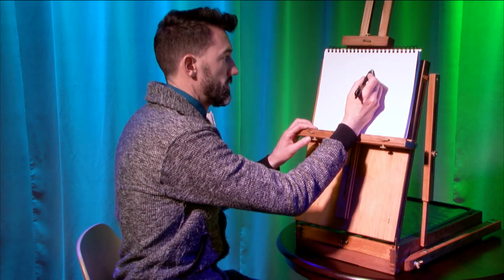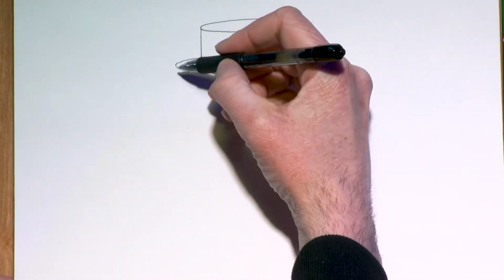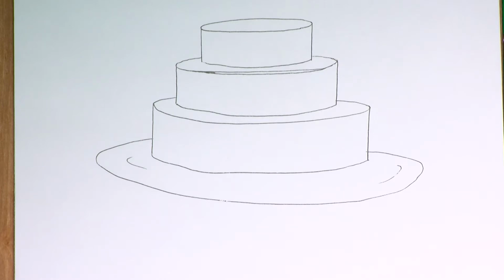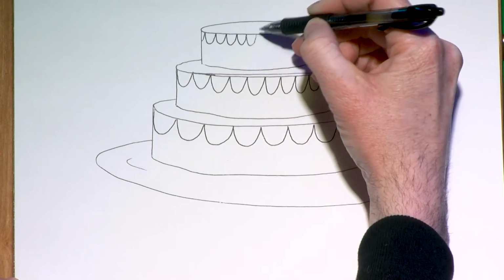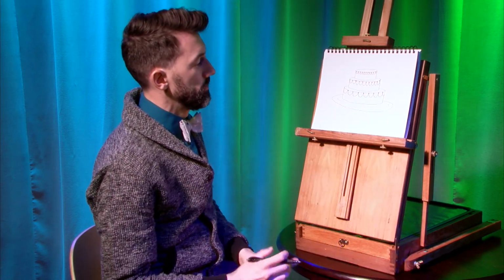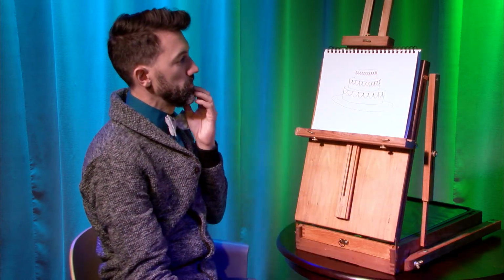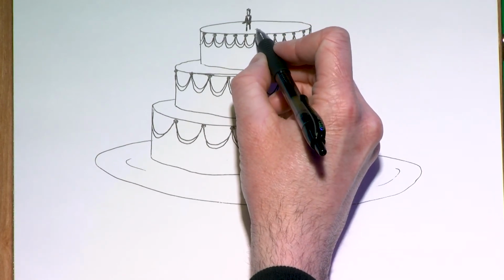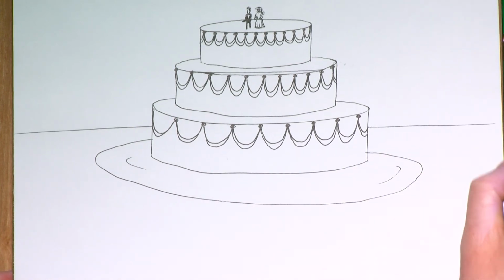How to Draw a Wedding Cake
In this episode of Mike Paige Doodle Club, Mike teaches us how to draw a wedding cake!